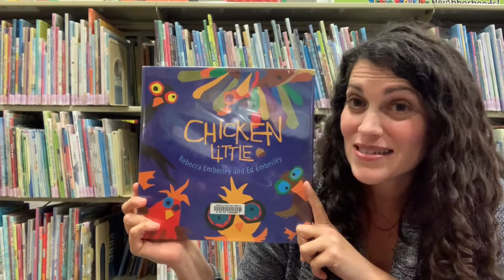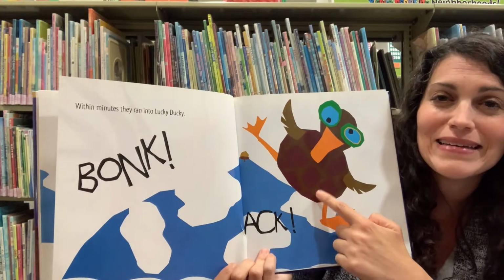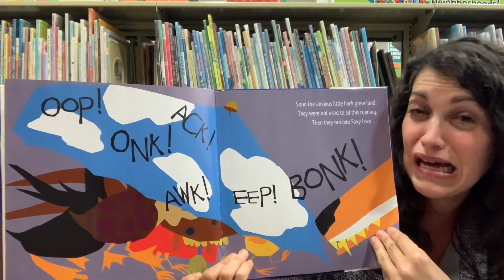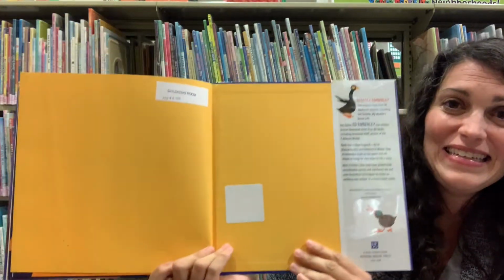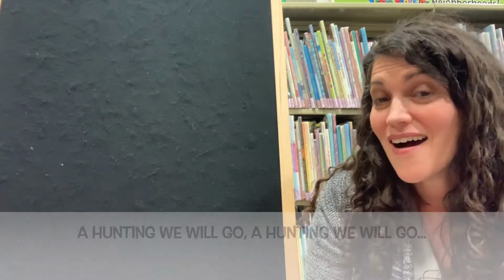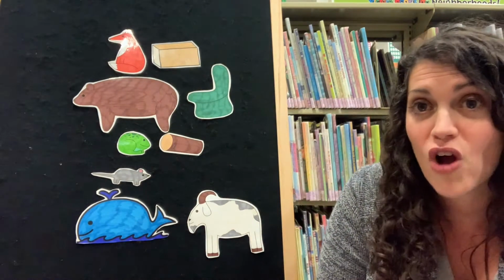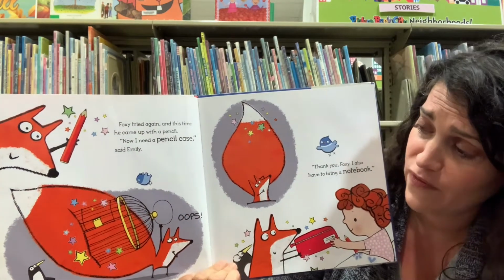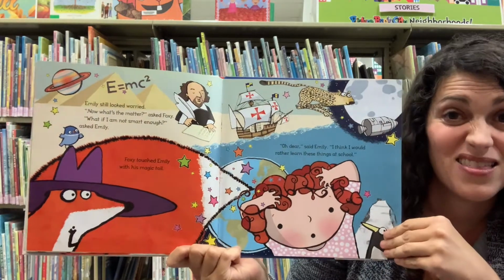Ms. April's Story Time #21 - Foxes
SCPL libraries are ALL OPEN TO THE PUBLIC for limited hours, except Woodlawn as of 11/17/20. Visit scpl.org for the days/hours.

Welcome story time friends! You've found Schenectady County Public Library's early literacy story times on YouTube while the libraries have stopped in-person programs during the COVID-19 crisis. Enjoy and be kind!